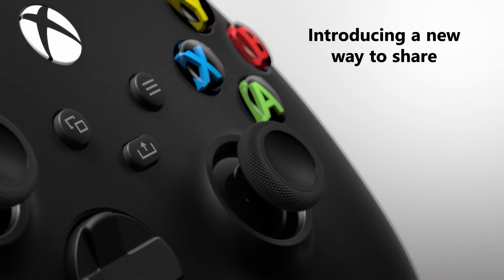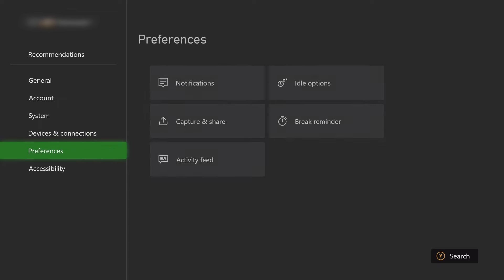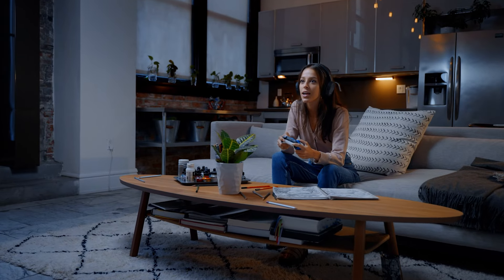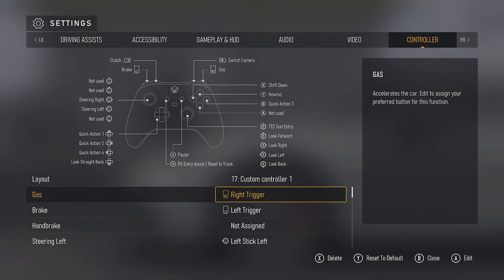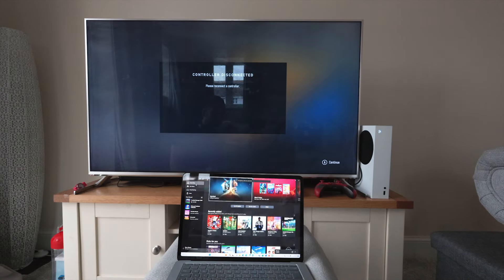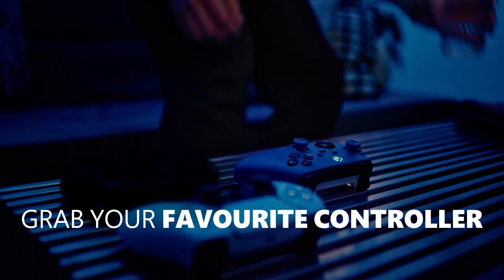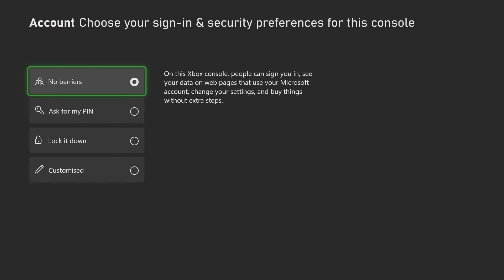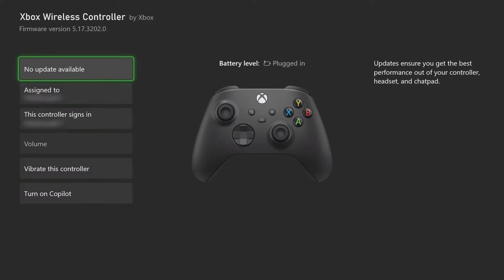Did you know your Xbox Controller can do this!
Chapters
0:00 Intro
0:06 What's Going To Be Covered
0:20 What is Dynamic Latency Input & Why Is It Important?
1:05 Quick Share
2:05 Customisable Button Remapping
3:12 Multi-Device Connectivity
3:45 Link To Profile
5:23 Summary & Outro